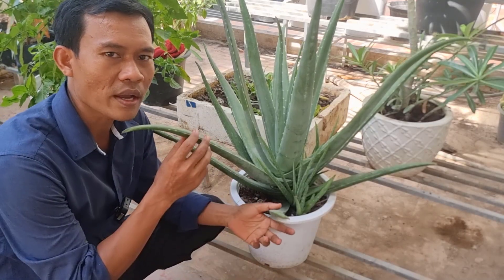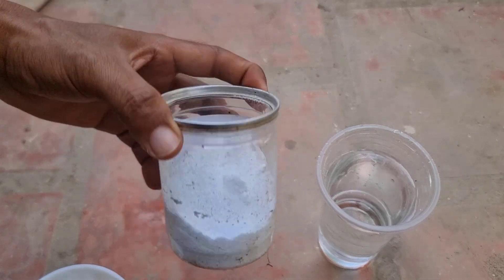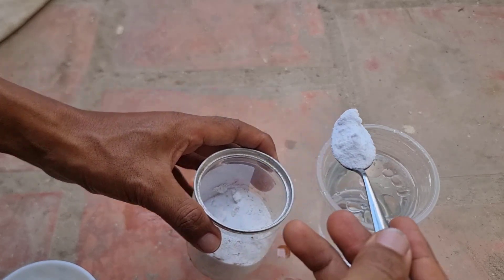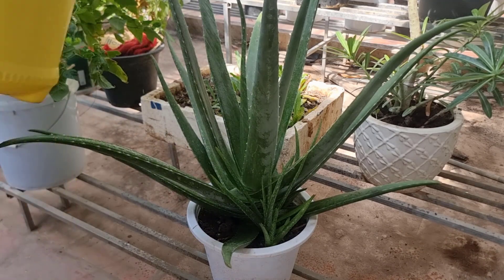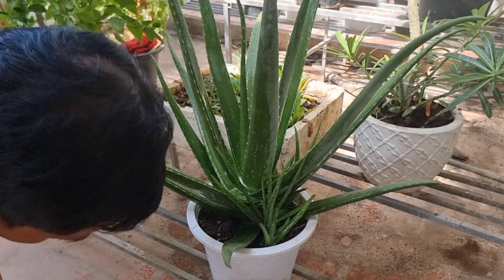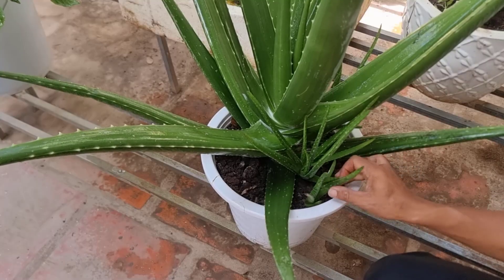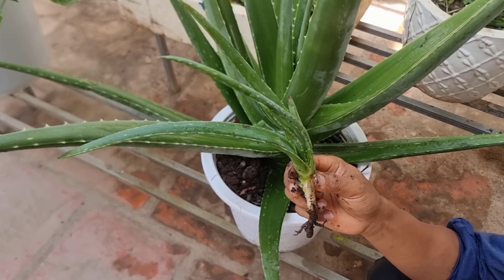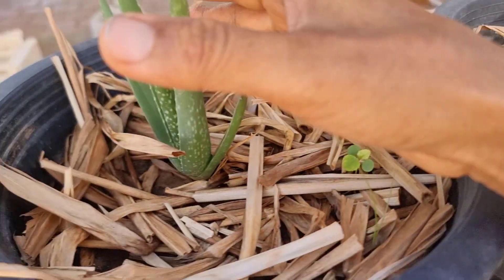Apply 2 Times , White bugs will be GONE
This is a simple home remedy but very effective to deal with mealy bugs on any plants. Just use 1 tea spoon of laundry detergent and cooking oil with 1L Of water. Spray 2 times, It will be done.
This is an educational video about the agriculture that implement smart ,innovative technique in gardening/growing trees. Some are experiments done to see if the certain method work or not.